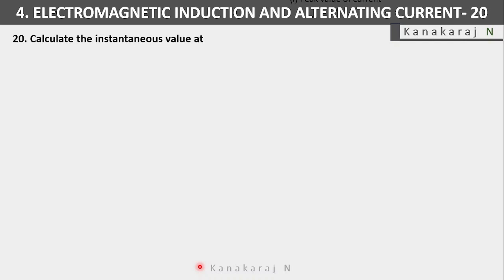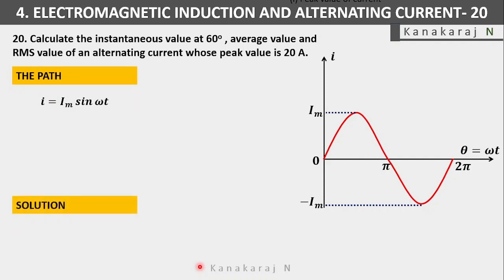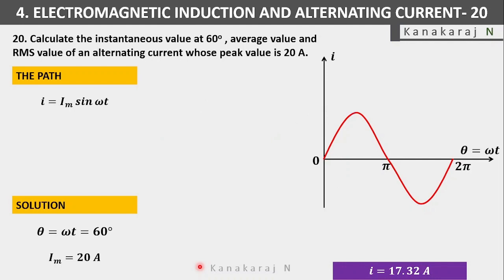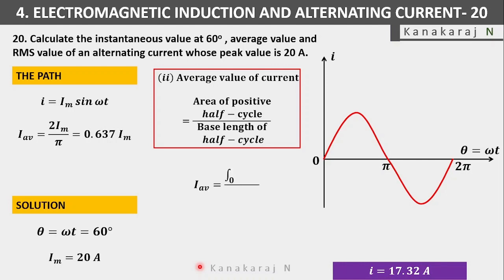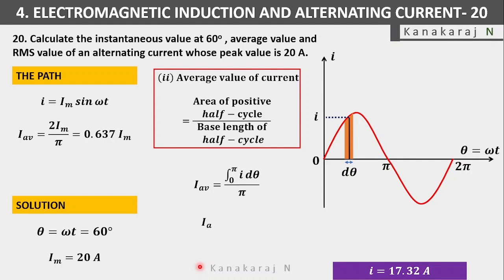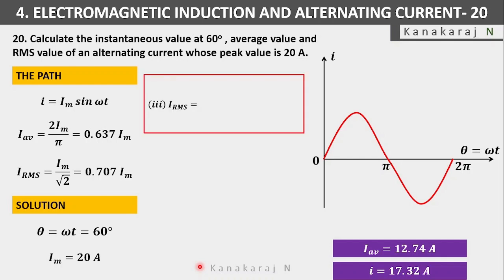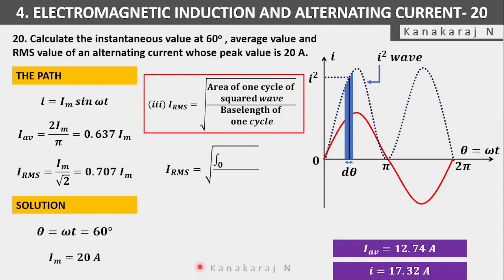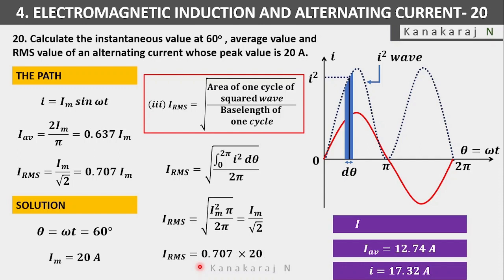120420 Calculate the instantaneous value at 60o , average value and RMS value of an alternating curr